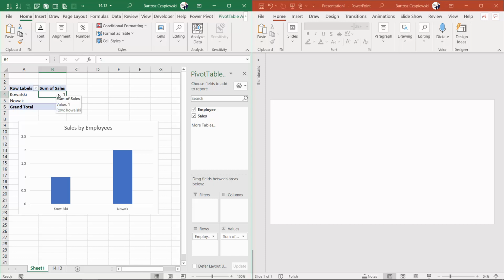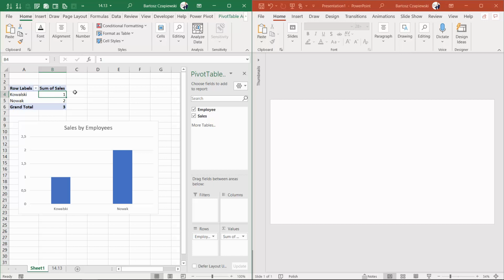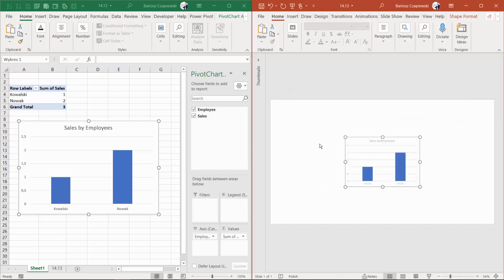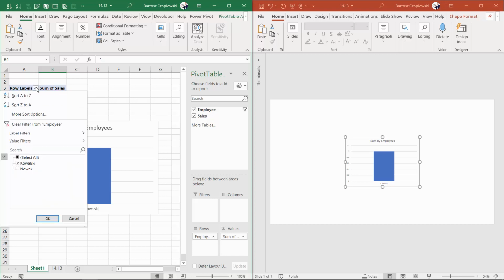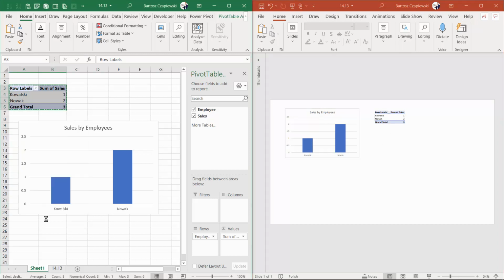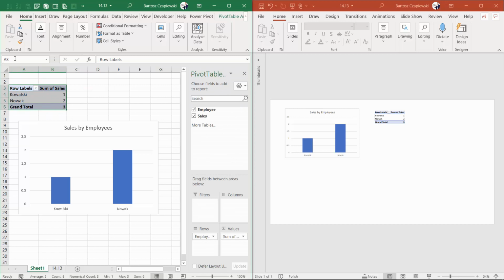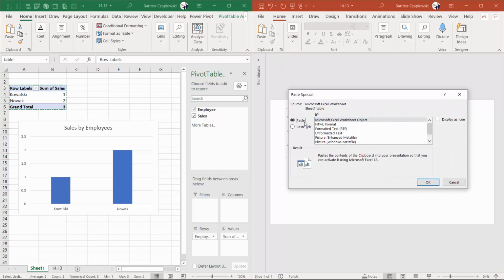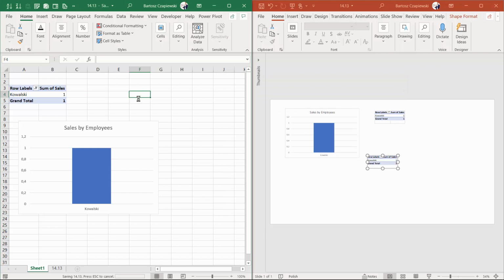14.11. How to embed a pivot table & pivot chart in PowerPoint? | Excel pivot table COURSE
👉 The package contains:
• 5 hours on Power Query – getting & transforming data in Excel and Power BI
• 5 hours on Data model & DAX for Power Pivot and Power BI users
• 5 hours on Power BI Desktop – the new BI platform from Microsoft
• 7 hours on Data Visualization & Dashboard Design